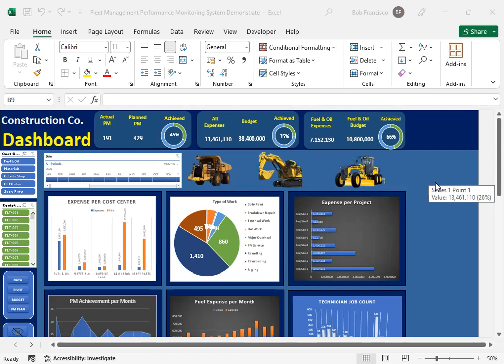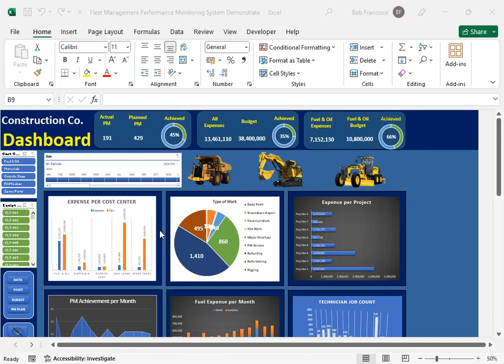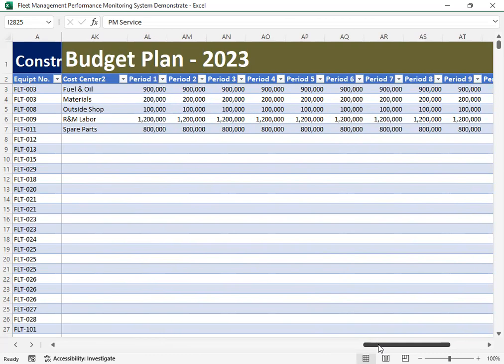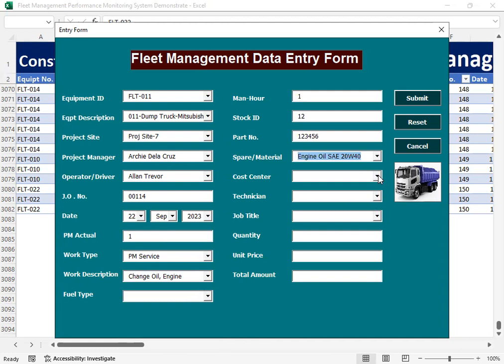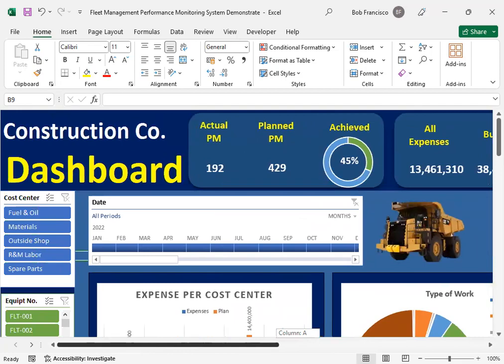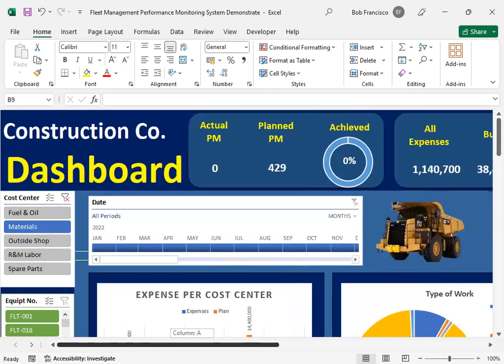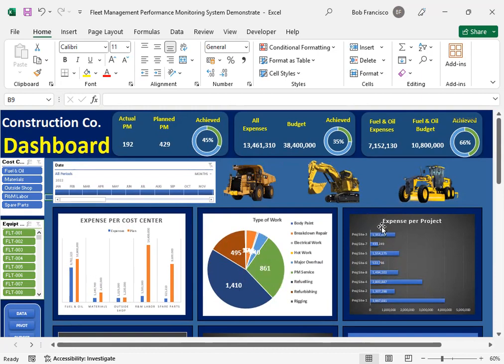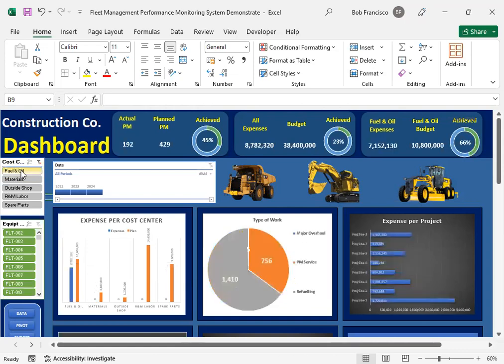Fleet Cost Performance Management Monitoring System | Interactive/Dynamic Dashboards | DBase | VBA